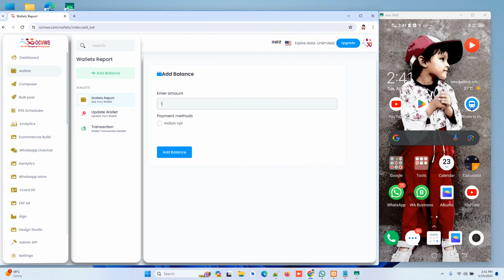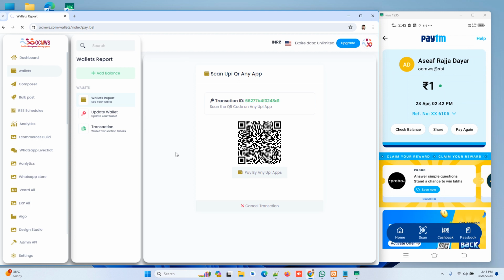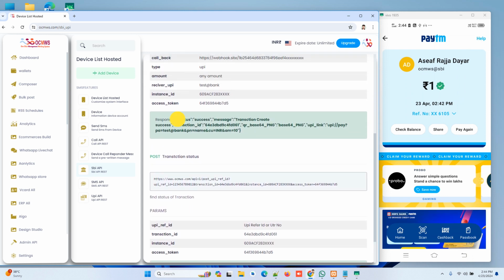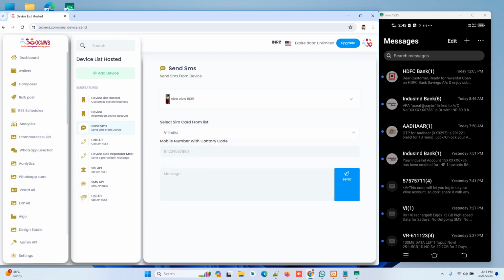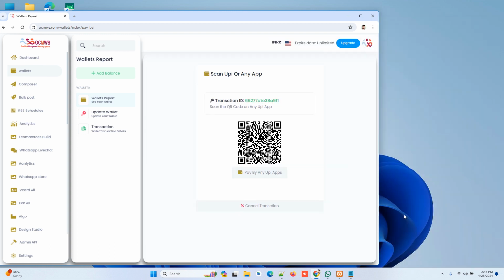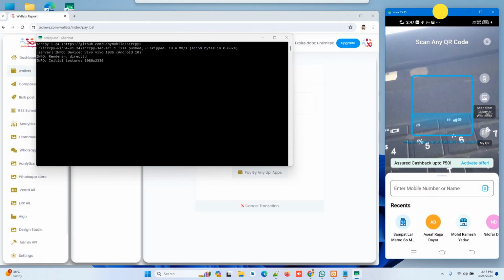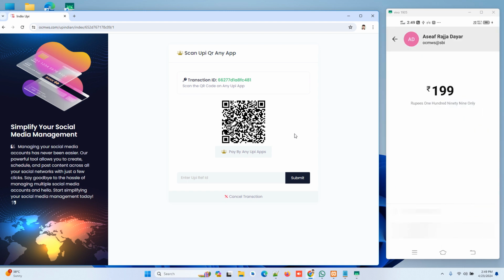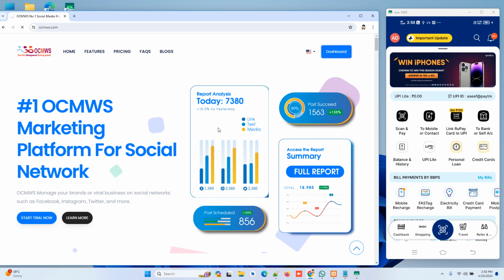UPI Payment gateway Without Merchant Id and Api Zero percentage Charge IN 2024 1st time ever seen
Sell upi Api to your customer with most popular getway Upi Payment getway
here is provide you two type of payment getway that aproved sbi and any upi ,RTGS,IMPS,NFT etc .You can Use This payment Getway to Auto System  verifed And instant Setalment. No need To any merchent Account And Api need any merchent .
You just intigrate in 3 simple step just use any upi app as pesonal and merchent you need only upi id  just that after you get payment in your upi and setteld indtant in bank account instant you dont need to manual put just use this api and you can sell this apito your cliant you can use multtiservice allinone dashboard recharge upi getway ,wahtsapp marketing ,email marketing ,social marketing ,web service like ecomarce and erp and many  more you can sell to  customer join us today and get more addon get and  grown your income this is 1st time ever seen you see that type of payment getways ok so you can use in your exiting application also